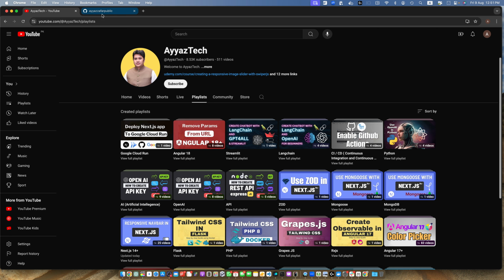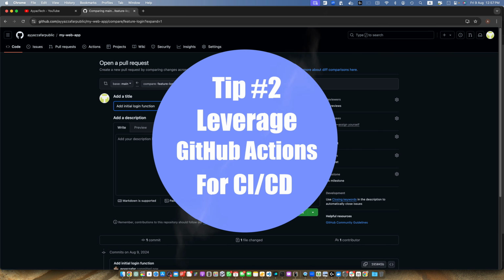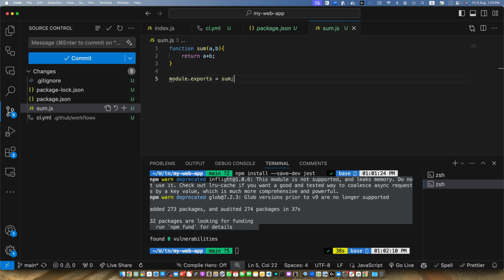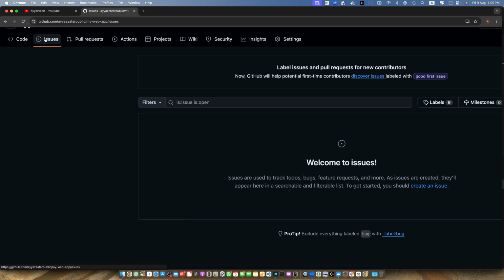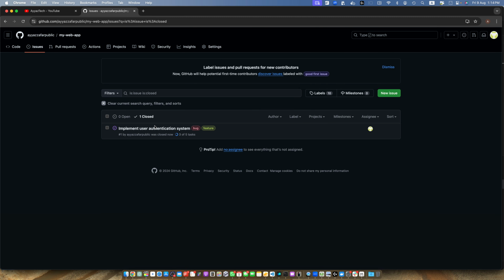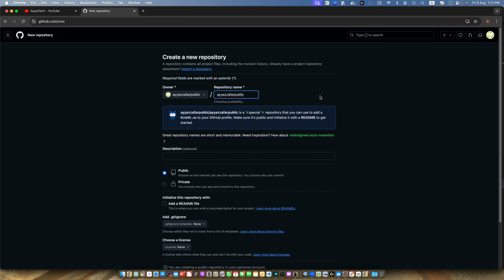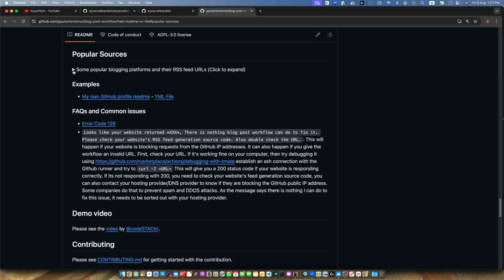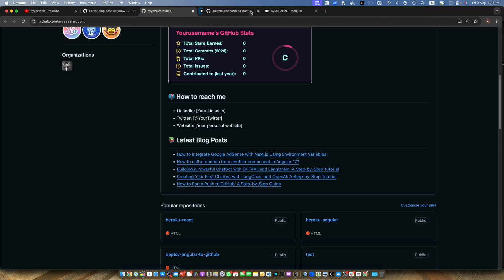Top 5 GitHub Tips for Developers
Elevate your GitHub skills with this comprehensive tutorial! Learn five crucial tips that every developer should master, demonstrated step-by-step using real projects. Whether you're new to GitHub or looking to level up, this video offers practical, immediately applicable knowledge to enhance your development workflow.
Chapters:
0:00 - Introduction
0:24 - Tip 1: Mastering Git Branching
5:12 - Tip 2: Leveraging GitHub Actions for CI/CD
14:09 - Tip 3: Using GitHub Issues for Project Management
18:57 - Tip 4: Utilizing GitHub's Code Review Features
22:55 - Tip 5: Enhancing Your GitHub Profile
32:38 - Conclusion
In this tutorial, we cover:

Creating and managing branches for better code organization
Setting up GitHub Actions for automated testing
Effectively using GitHub Issues for project management
Conducting thorough code reviews using GitHub's features
Creating a standout GitHub profile README
Automating your profile to display latest blog posts